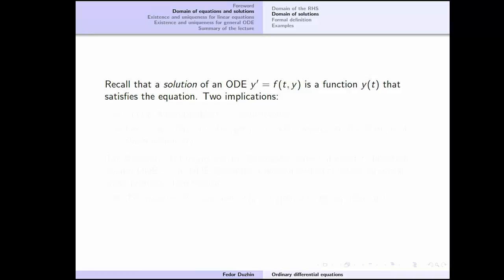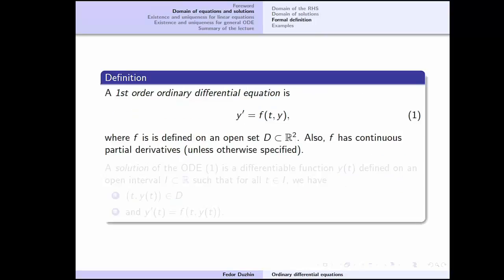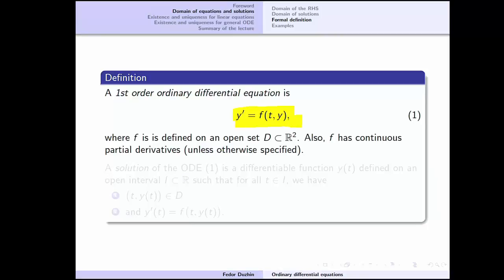ode week4 part03